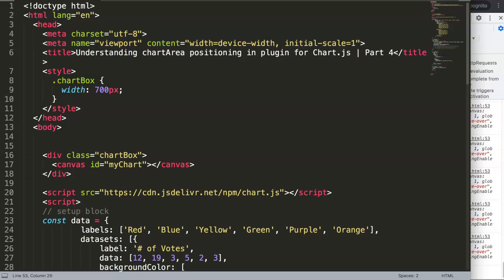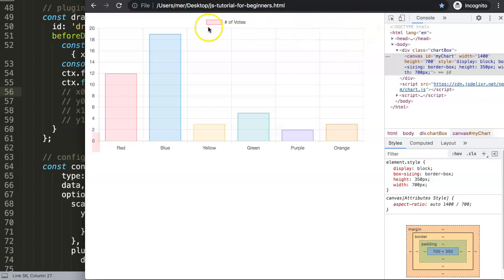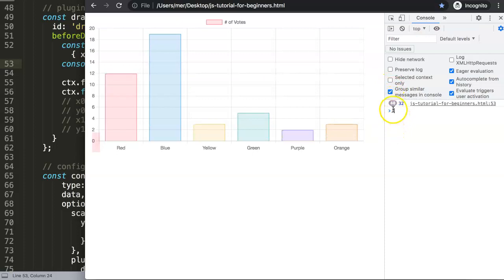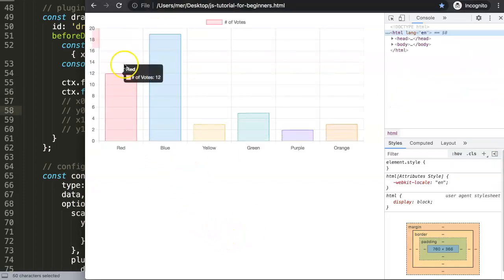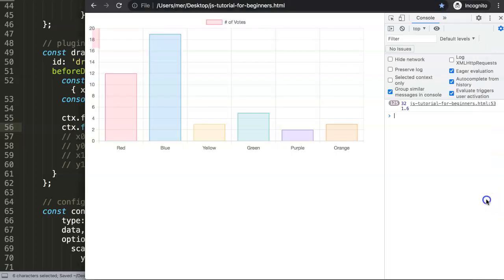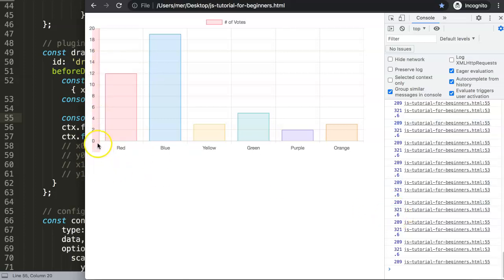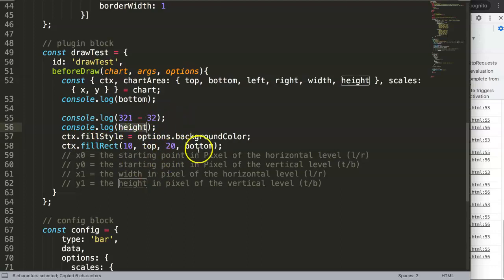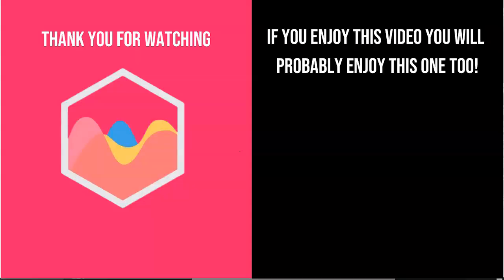11 Understanding chartArea Positioning in Plugin in Chart JS | Chart JS Plugin Series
11 Understanding chartArea Positioning in Plugin in Chart JS | Chart JS Plugin Series

The chartArea positioning is the method to extract values from a chart and insert in your canvas in Chart JS. Understanding how to works give you complete control to design shapes in a plugin for your chart. How that connects with the values in canvas and how to draw in a canvas. Chart JS is in essence a simplified version of the canvas API in Javascript.

We will dive deep in this topic to explore the topic and look how to extract the values, pixel position and more.

This is quite an advance topic and requires solid understanding of the structure of Chart JS. Biggest challenge is understanding how to draw the line and how to pinpoint or extract the exact location. This is part of the Chart JS Plugin Series.

How to create a Chart JS Plugin?
The understanding of canvas and Chart JS is key for this. As canvas gives you full control. However finding the right datapoints from Chart JS is a struggle sometimes.

Let's explore how to do this in the latest updated version of Chartjs. Chart JS 3.4.1.

Chart JS Dashboard Series:
👍 Most Liked Video Series: